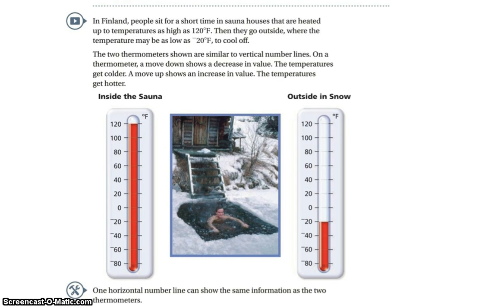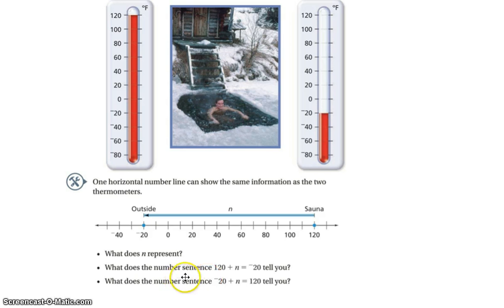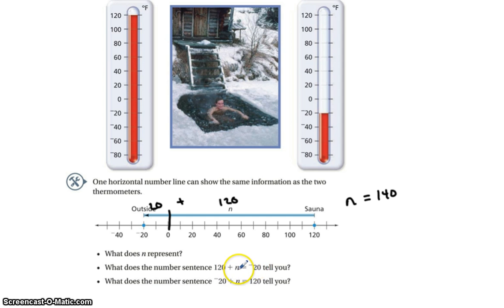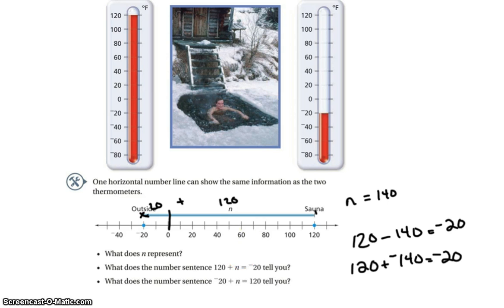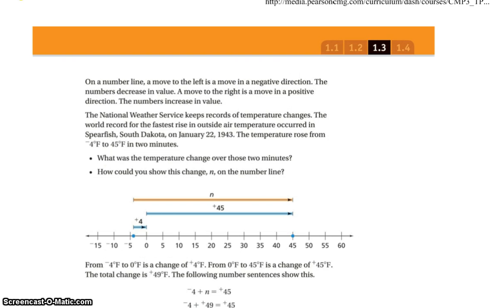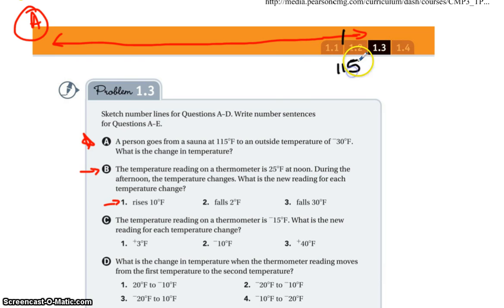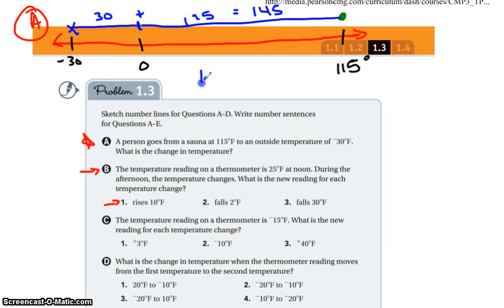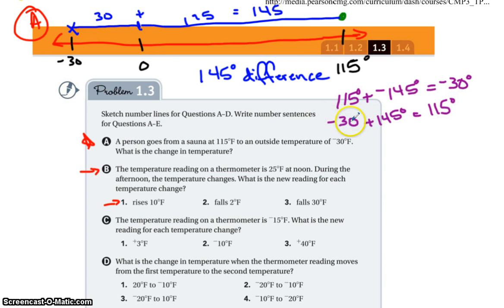ATN 1 3 Using a number line